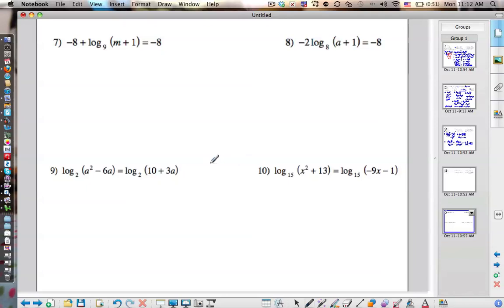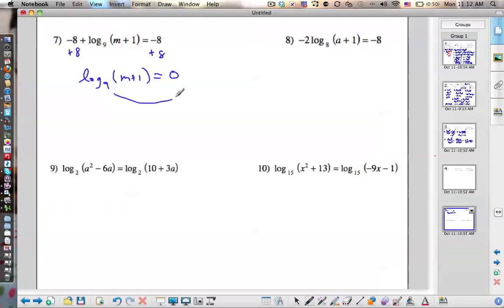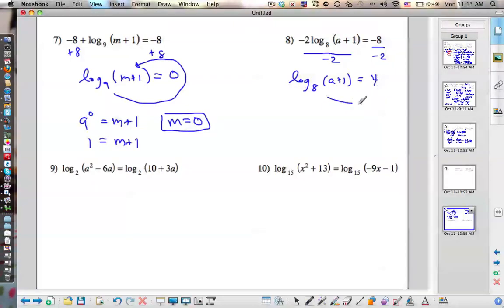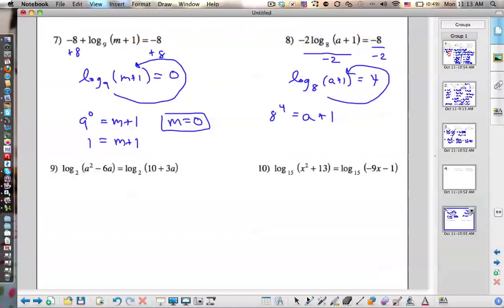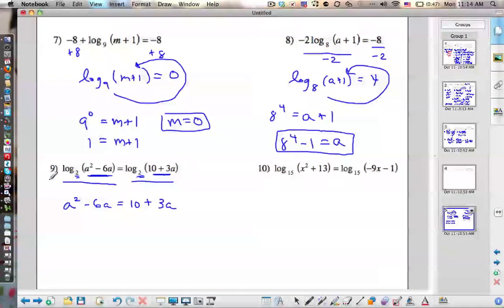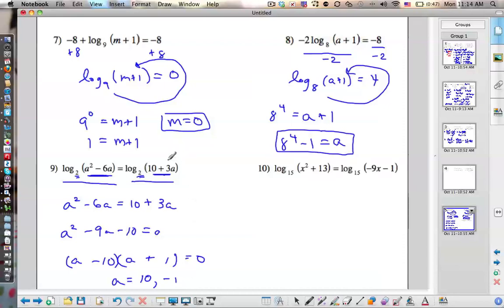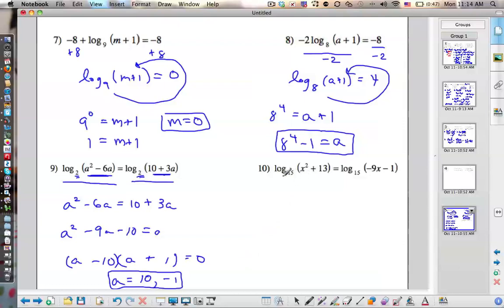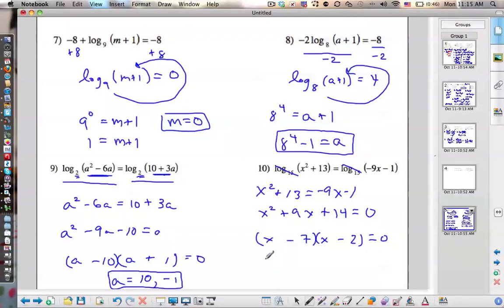Logarithmic equations Ex1